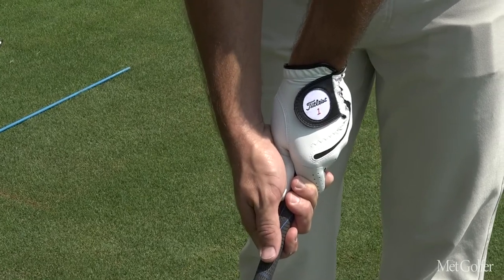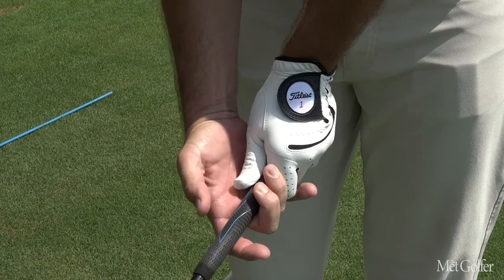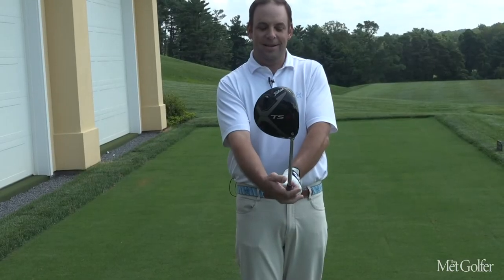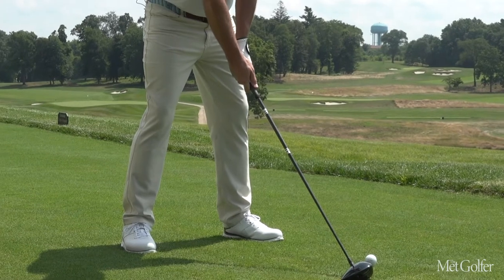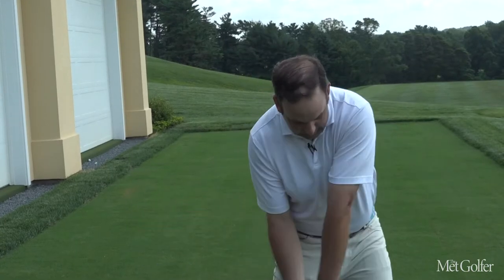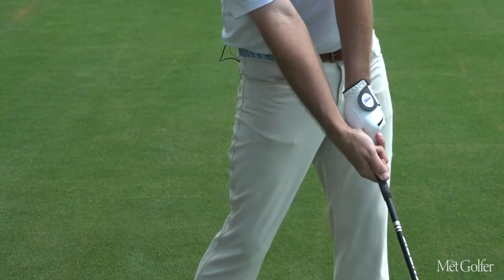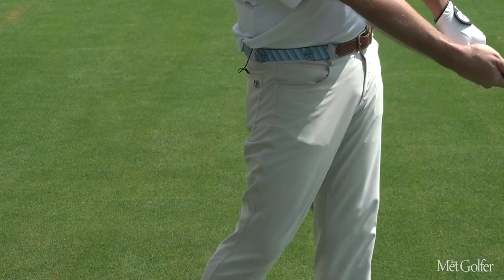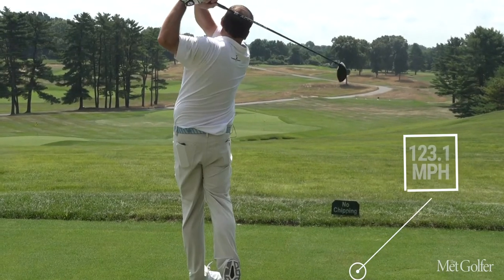Met Methods - Matt Dobyns - Bombing Your Drive